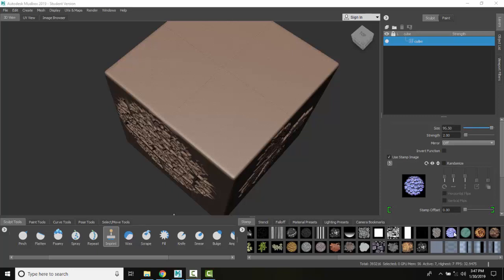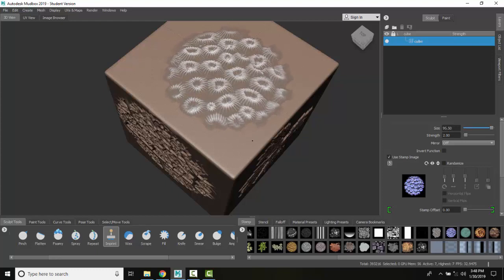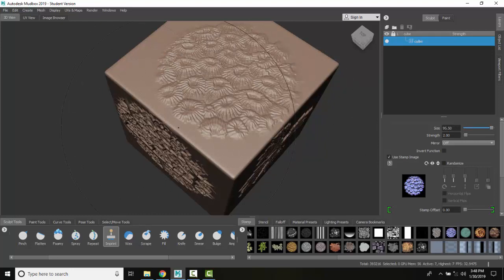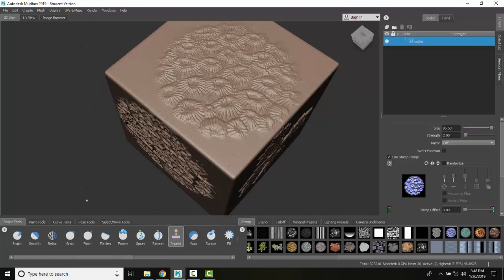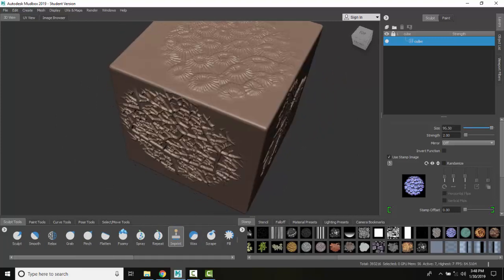Mudbox 04 06 Stamps